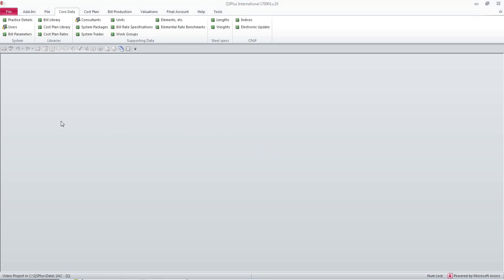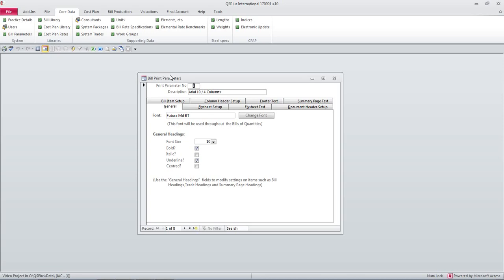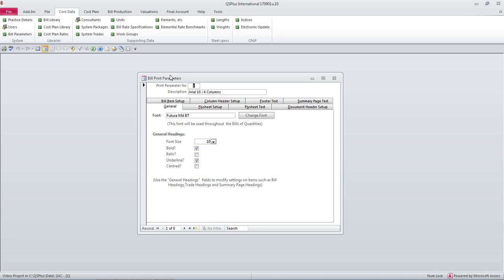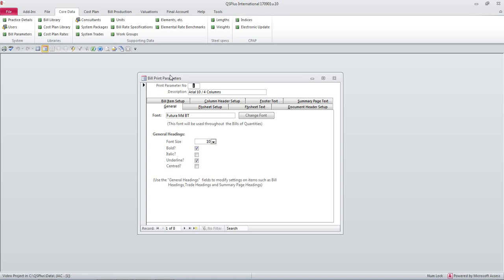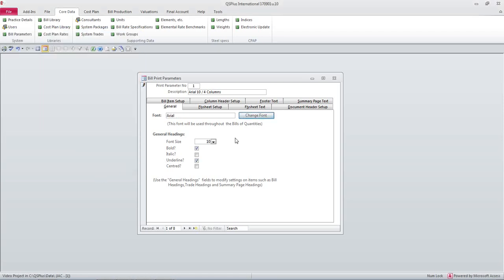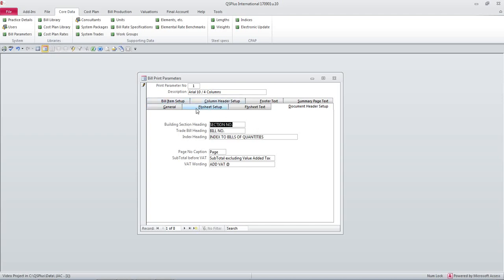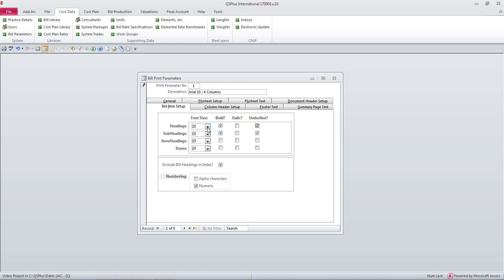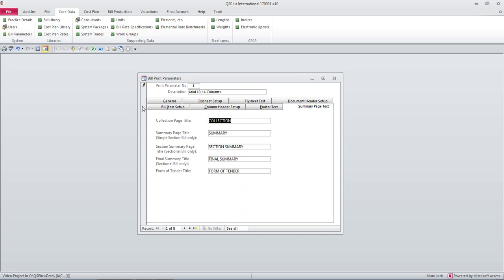02 03 QSPlus International Core data module Bill Parameters tutorial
Learn how to change the parameters in order to give your bills of quantities a different appearance